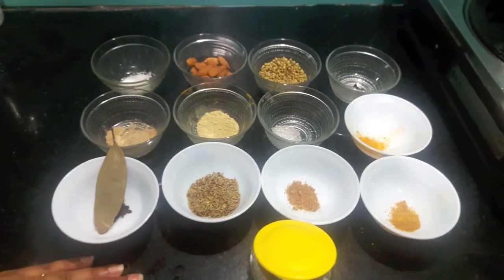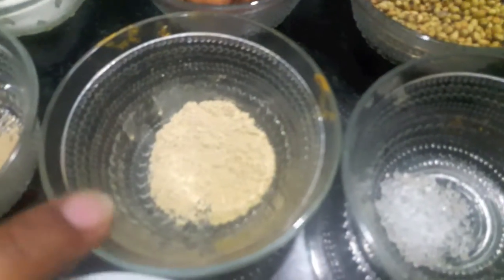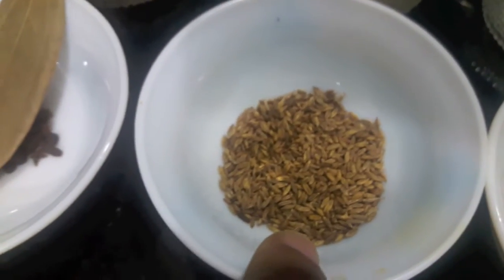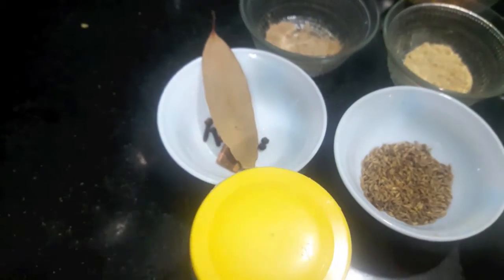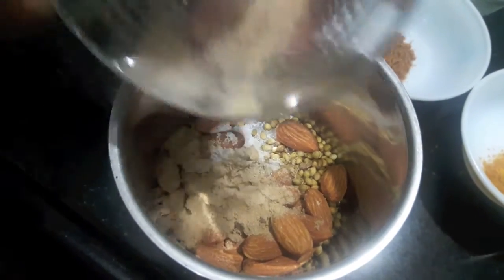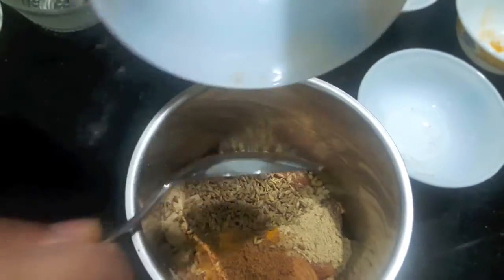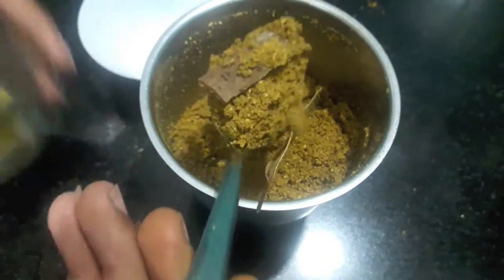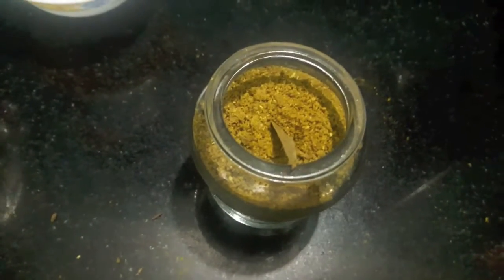**HOMEMADE KORMA MASALA**